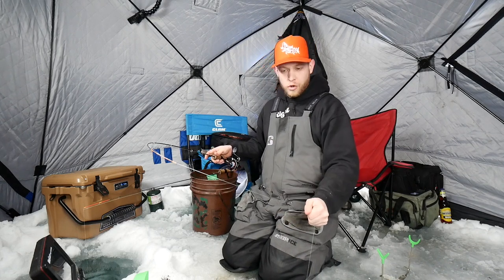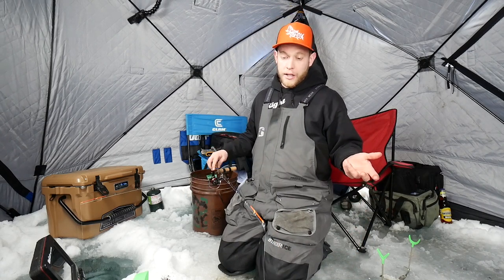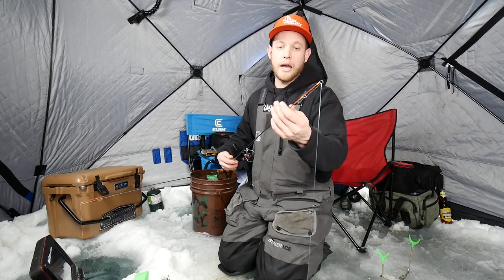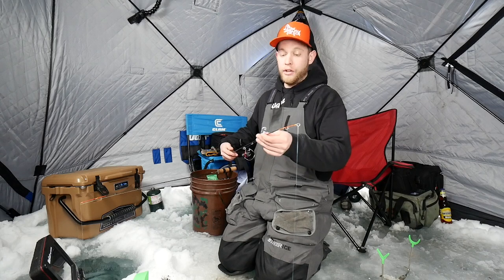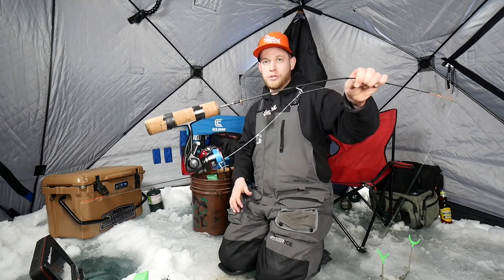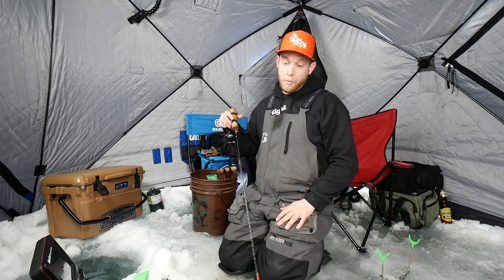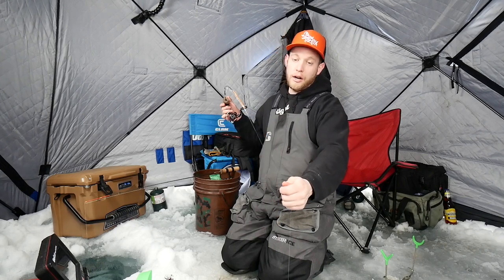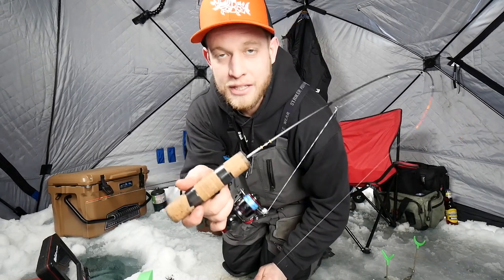DELLA BAY - LAMP LIGHTER ROD REVIEW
This is just a short Review of the new DELLA BAY Lamp Lighter rod! Hope you guys enjoy!

TIGHT LINES

**CAMERA GEAR
- Main Camera
- 2n Camera

- Noise canceling Head phones
 - Software – FINAL CUT PRO
-External Hard drive 1tb
- External 2tb HD
- External 4TB HD
-External 8TB HD

CAMPING GEAR***